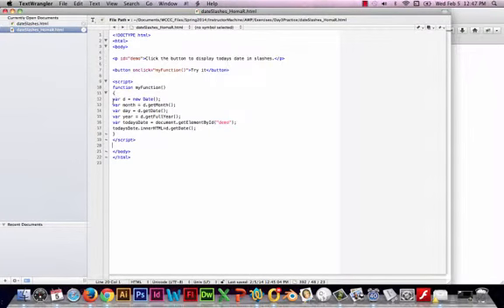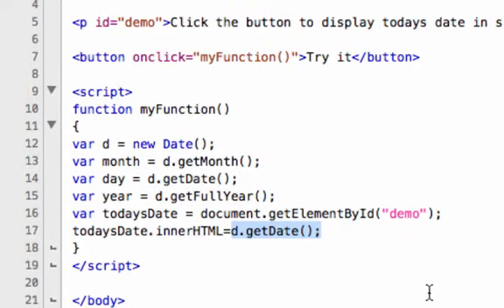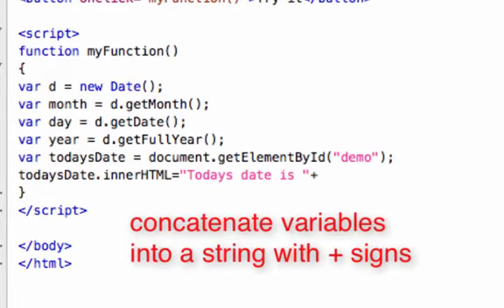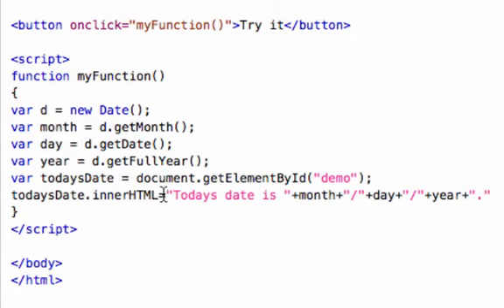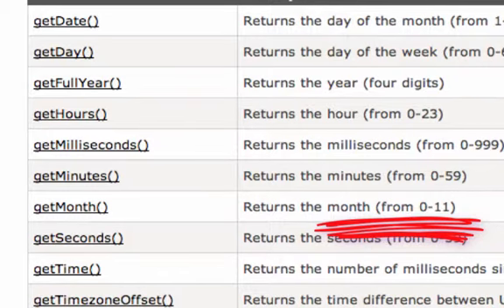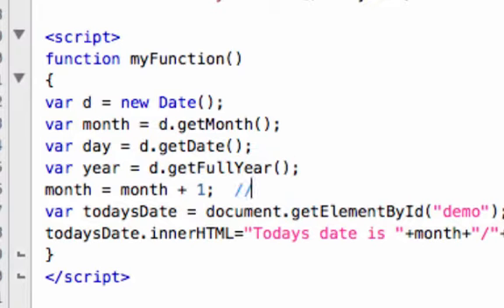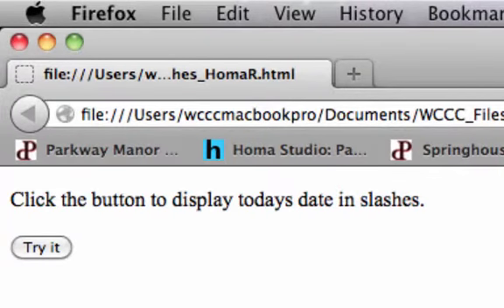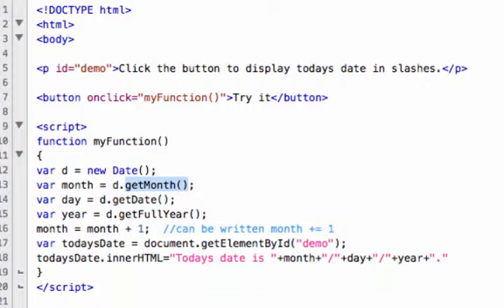AWP_dateSlashes_pt2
Second part covers concatenating variables to the string that displays the date, as well as modifying the month variable to add 1.